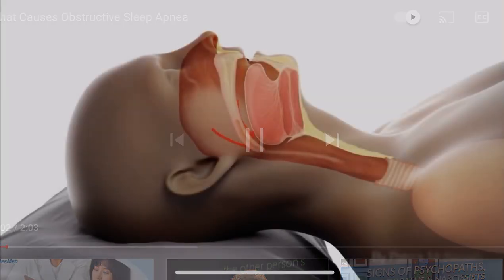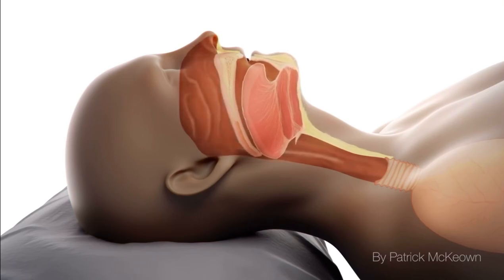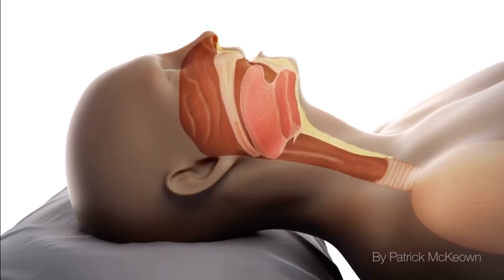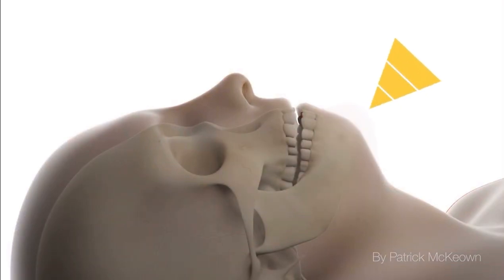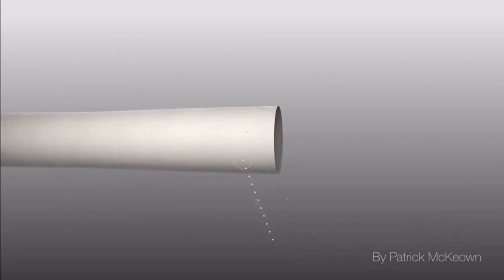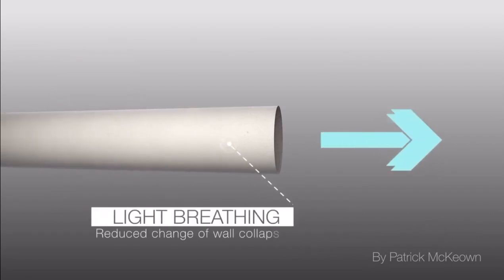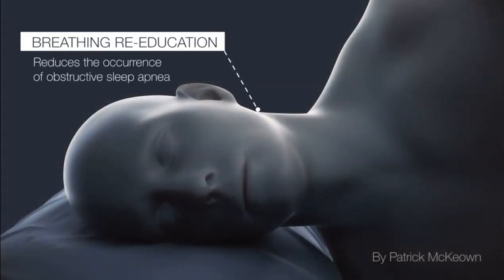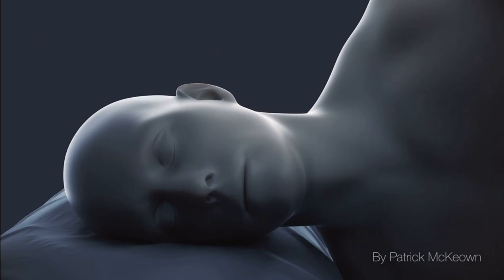What Causes Sleep Apnea Patrick McKeown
Understanding what causes sleep apnea and it's effects on our daily health and chronic disease is the basis for why I created this page.  A place for people to find answers and start to make changes in their health when it comes to airway health!